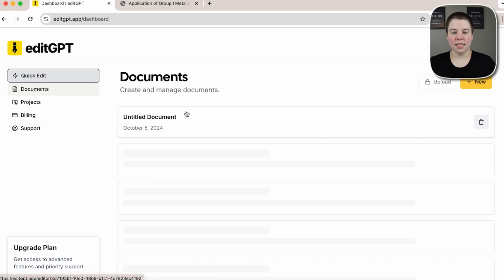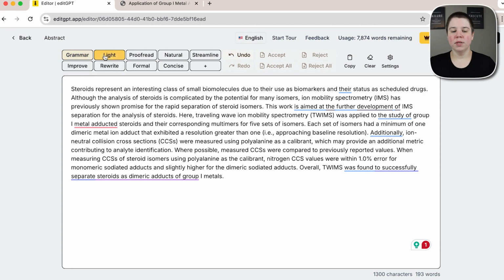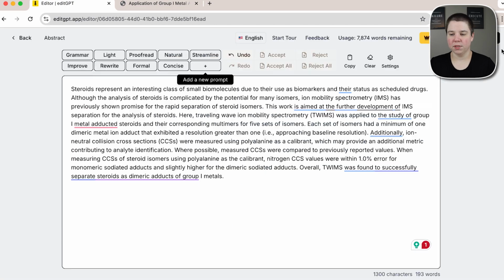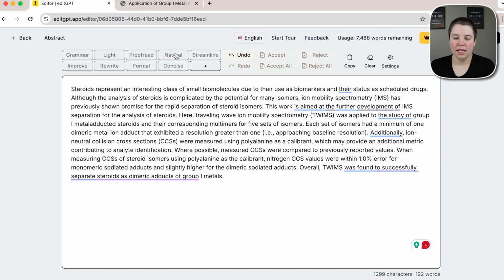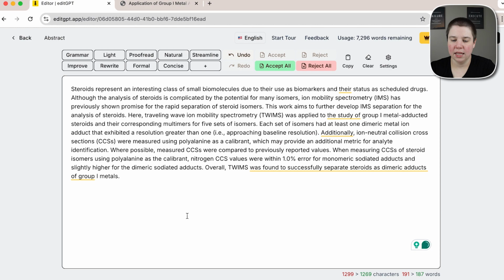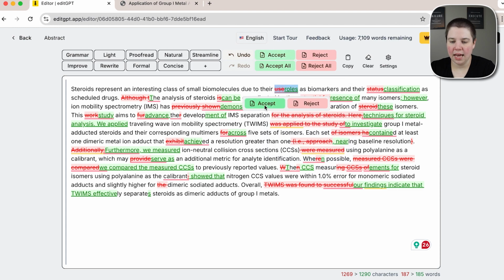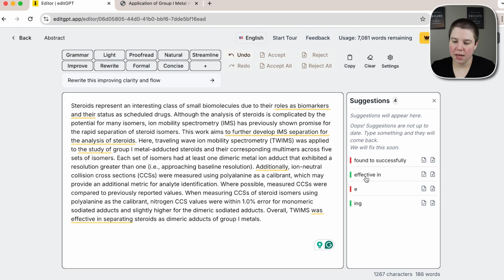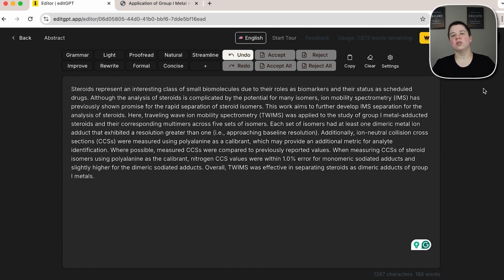Revolutionize Your Research Article Editing With AI Ethically In 2024 With EditGPT AI!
Discover Edit GPT: Enhance your writing with AI-driven editing while keeping your unique style!

Welcome to my video on Edit GPT, the advanced AI-driven editing tool that enhances your research writing while preserving your unique style. In this video, I explore how Edit GPT can transform your scientific writing process, offering a range of editing options from basic proofreading to in-depth rewriting. Whether you're looking to improve grammar, streamline phrasing, or maintain your original voice, Edit GPT provides the flexibility and control you need. Join me as I demonstrate how this tool can elevate your writing to the next level.

What you will learn:

How to use Edit GPT to enhance your writing without losing your unique style
The different editing options available, from grammar checks to rewriting
How to create custom prompts for tailored editing needs
Tips for maintaining control over suggested changes to preserve your original voice
How to compare different versions of your research articles for optimal results

Courses:
Research Mastery Academy:

Timestamps:
00:00 EditGPT AI Editing Tool
01:15 Importing Documents and Naming for Easy Organization
02:30 Emphasis on Editing Not Rewriting for Unique Style
03:45 Grammar Check and Error Rectification Features
05:00 Light Proofreading and Comprehensive Review Options
06:15 Natural Editing for Clarity and Conciseness
07:30 Streamline Option for Word Choice Refinement
08:45 Custom Prompts for Tailored Editing Needs
10:00 Interactive Editing with User Control
11:15 Rewrite Function for Improved Clarity and Flow
12:30 Saving Documents and Adjusting Settings
13:45 Comparing Text Versions and Feedback Integration
15:00 Dark Mode and Manual Text Comparison